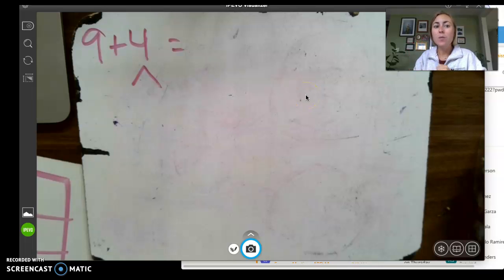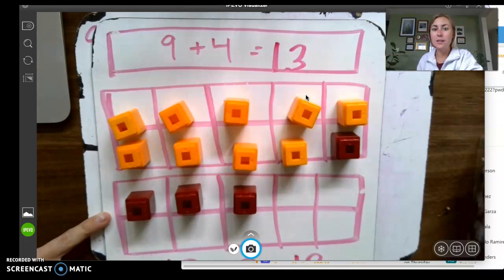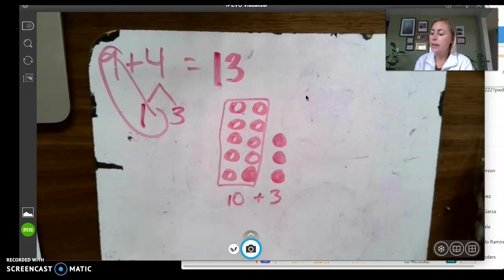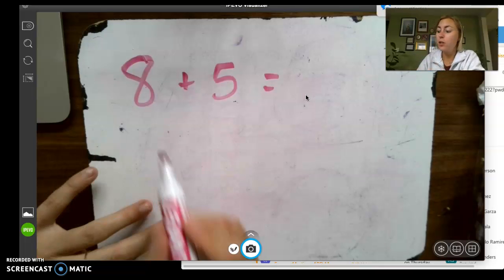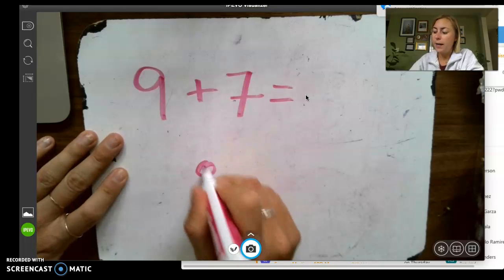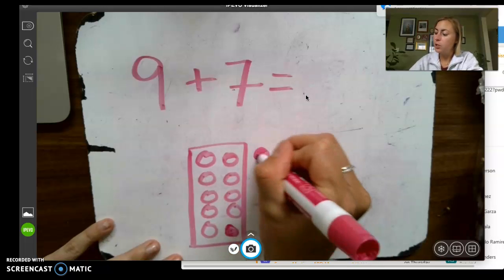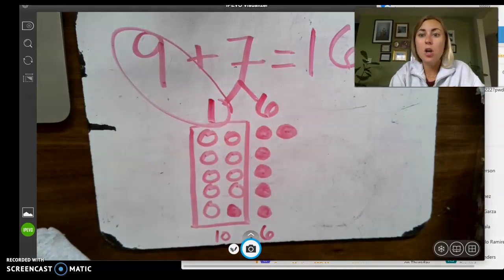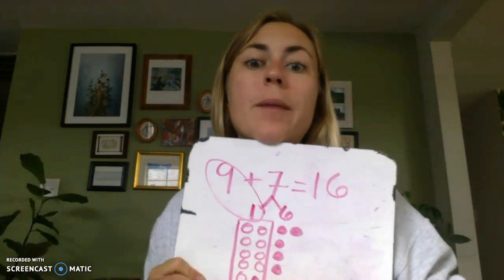9.14 make 10 model within 20